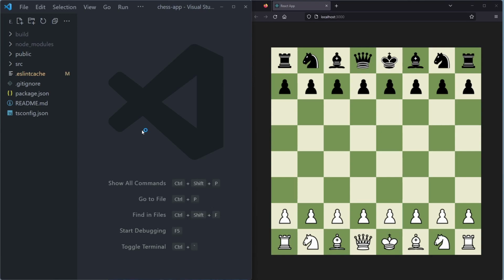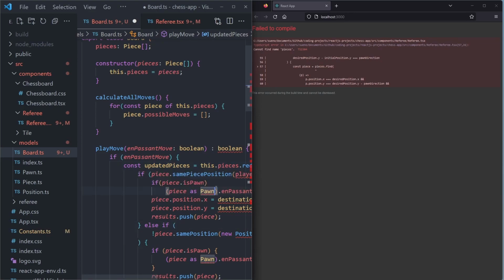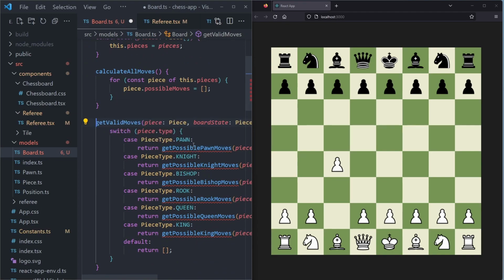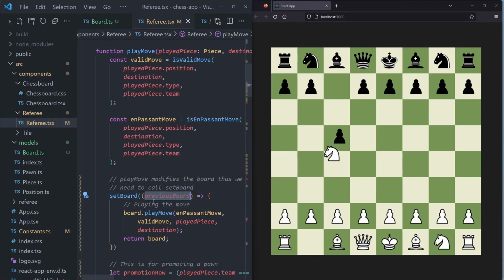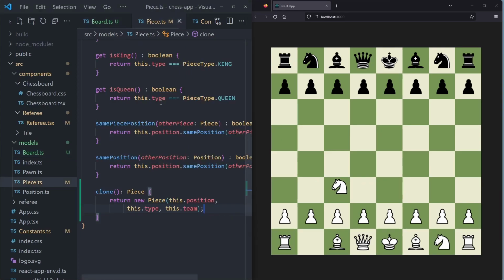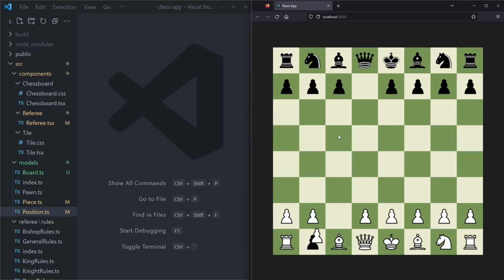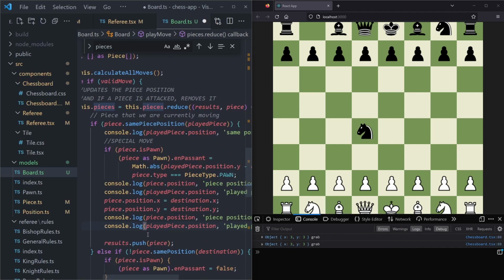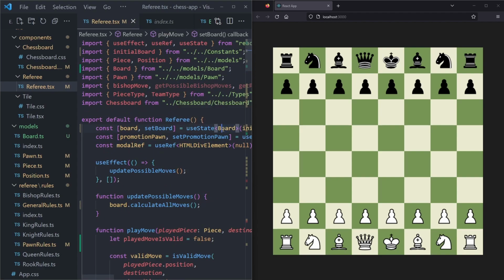Create a Chess game with Reactjs part 27: Cloning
Deep cloning objects and implementing it in combination with the React useState hook is what we are going to talk about and implement in this episode of creating a chess game with React using TypeScript.

Timestamps:
0:00 Welcome! Short introduction.
0:20 Coding! Creating the Chessboard class.
5:20 Coding! Moving code from the Referee.tsx to the Board.
17:15 Demo! Does it still work?
18:35 Coding! Adding the moves to the Board.
21:57 Demo! Can the knight beat the pawn?
24:14 Demo! Second attempt.
25:04 Explaining! Why is the UI not updated
27:15 Demo! Third attempt.
27:34 Explaining! How to update object with setState?
29:47 Coding! Implementing clone function.
45:42 Demo! Fourth attempt :).
46:05 Coding! Snapping pieces back after invalid move.
47:30 Coding! Fixing the double piece effect.
59:50: Demo! Fifth attempt, almost!
1:0044 Demo! Succes!
1:02:05 Coding! Enhancing the Pawn class.
1:04:39 Coding! Small bugfix first pawn turn.
1:05:39 Thank you for watching! See you next time :)